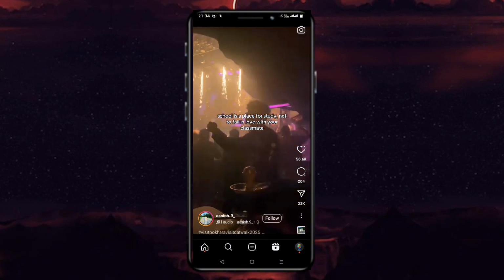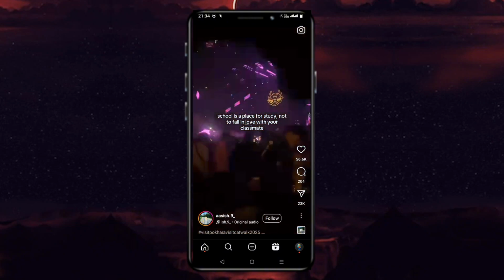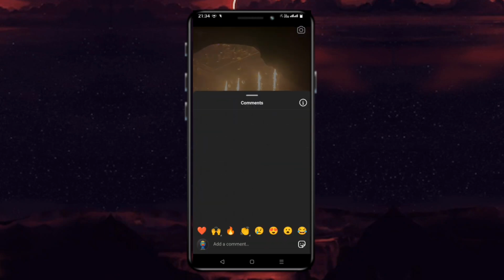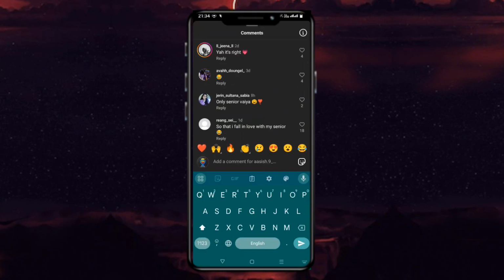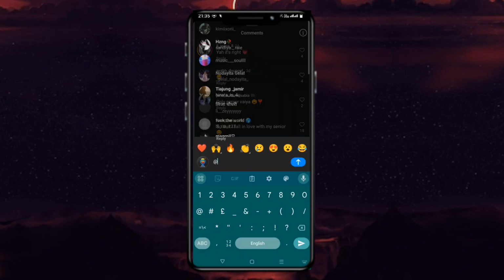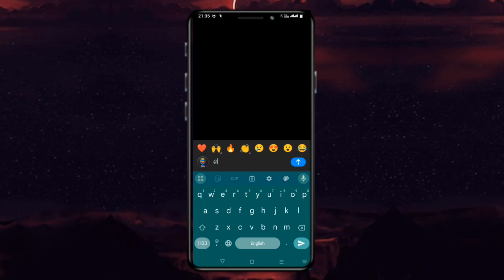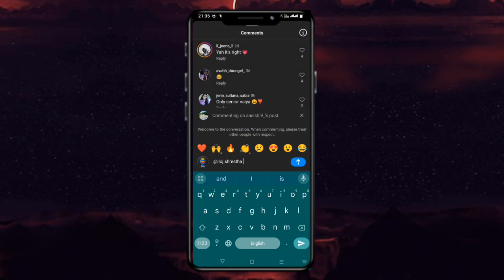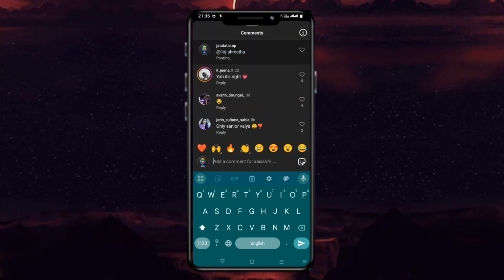How to Mention Someone in Instagram Reels: A Quick Guide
🌟 How to Mention Someone on Instagram Reels
Want to tag or mention someone in your Instagram Reel? Here's how to do it step by step:

Step 1: Create or Select Your Reel
Open the Instagram app and log in.
Start creating a Reel by tapping the + icon and selecting the Reel option, or choose an existing Reel.
Step 2: Mention Someone While Adding Text
After recording or uploading your video, tap the Aa (Text) icon to add text.
Type the @ symbol followed by their username (e.g., @username).
Select the correct profile from the suggestions.
Step 3: Mention in the Caption (Optional)
On the final editing screen, tap the Write a Caption box.
Type the @ symbol followed by the person’s username in the caption area.
Select their profile from the dropdown suggestions.
Step 4: Post the Reel
After tagging, tap Next or Share to publish your Reel with the mention.
Step 5: Confirm the Mention
Once your Reel is live, the mentioned person will receive a notification.
They can view the Reel and interact with it.
Additional Tips
You can mention multiple people by adding more usernames.
Ensure the person you're mentioning follows you if their account is private.
If tagging isn’t working, check your privacy settings or theirs to ensure tagging permissions are enabled.
Start tagging your friends and make your Reels more interactive! 🎥💬✨